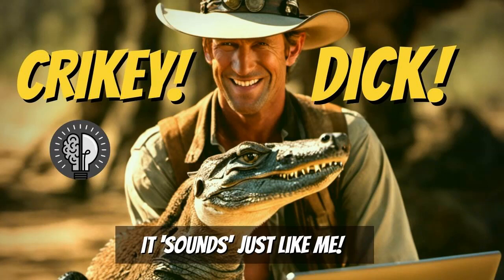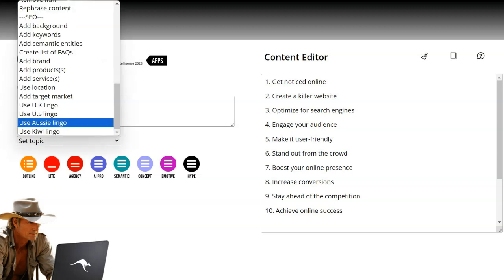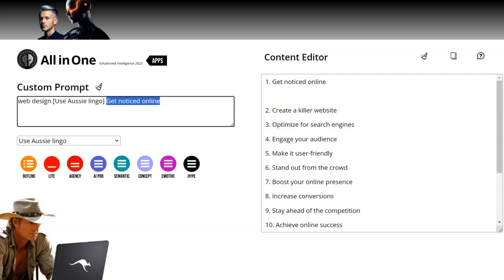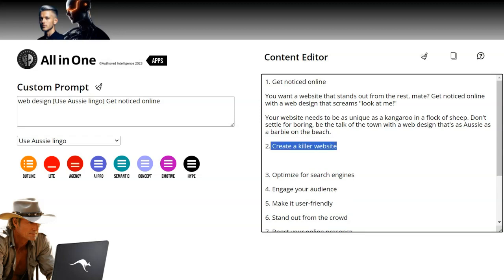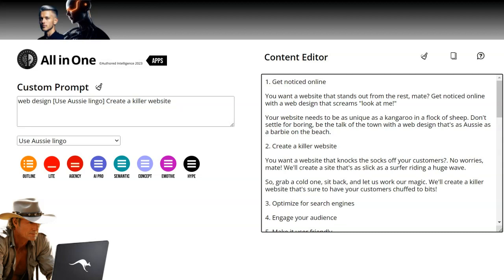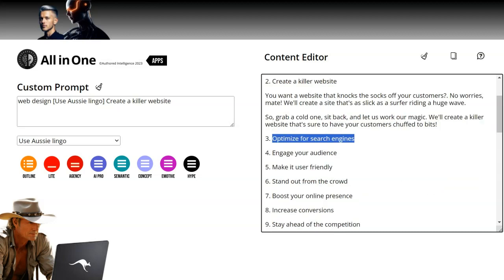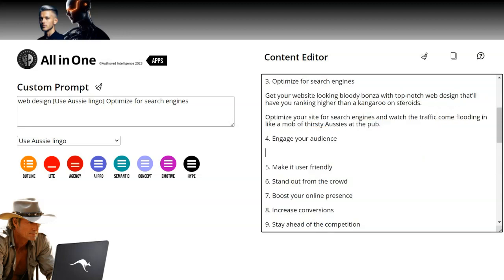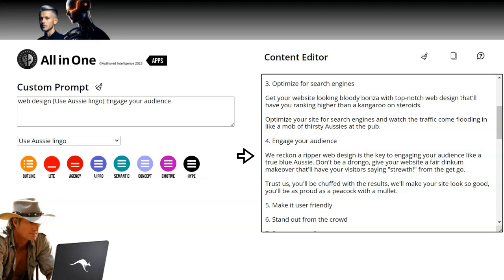Crikey Dick! Authored Intelligence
Video tutorial on how to build compelling content with an Aussie flavour. Also included instructions on how to use Outline Author to bulild longer form content topic by topic